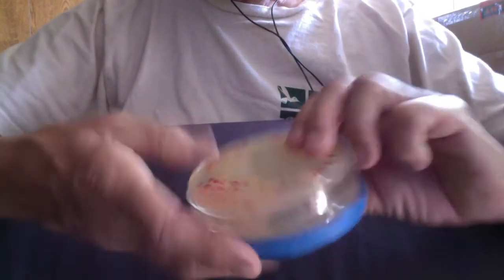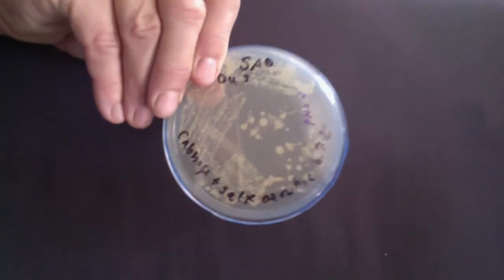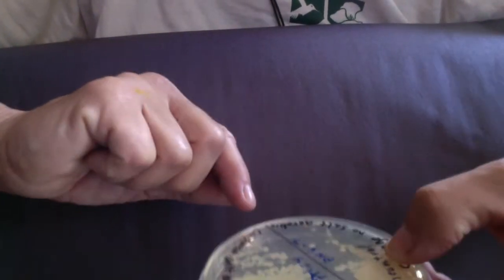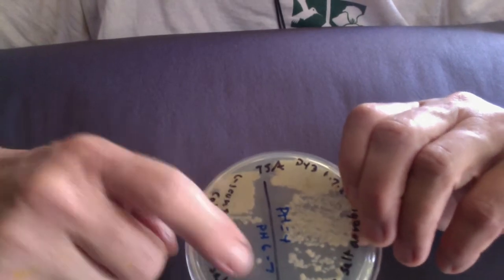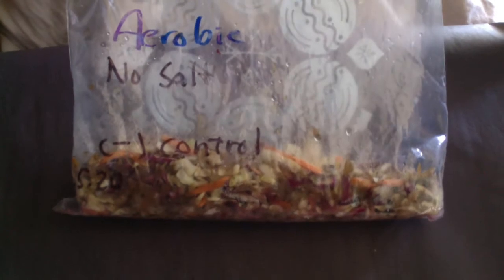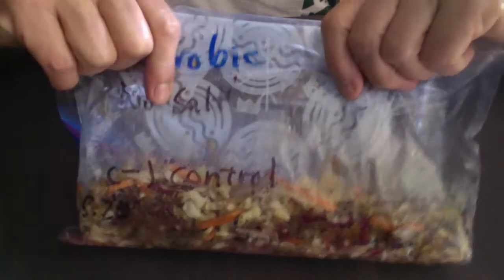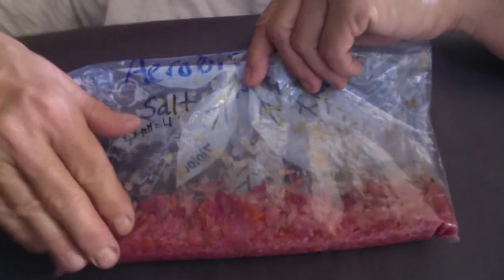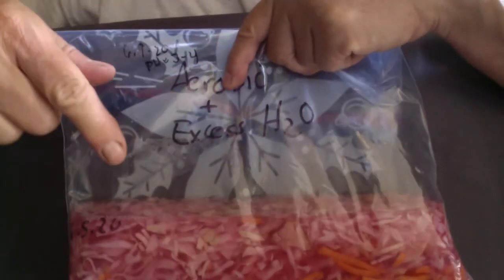Cabbage lactic acid fermentation 48 hr Day 3plates 6.10.20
Cabbage plates, aerobic, no salt, w salt, excess water plated at 48 hours incubation, plates had incubated at rt for 3 days 72hours